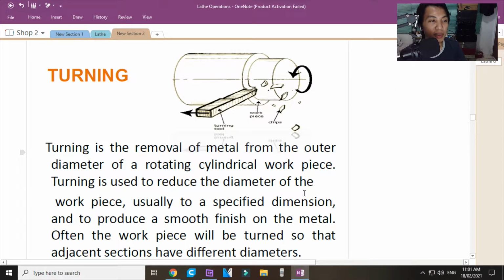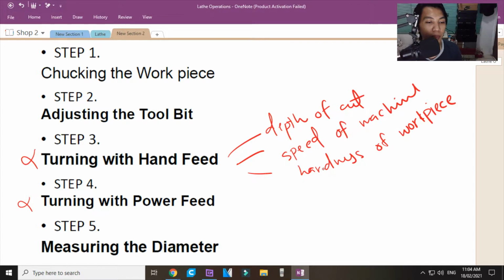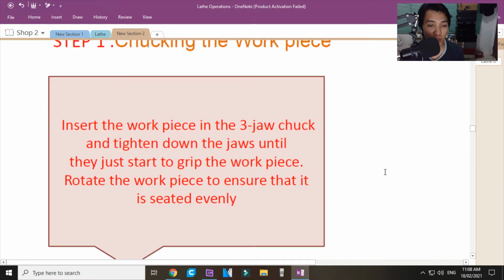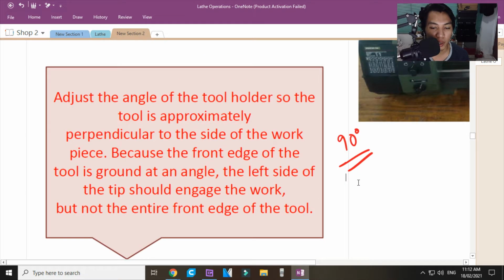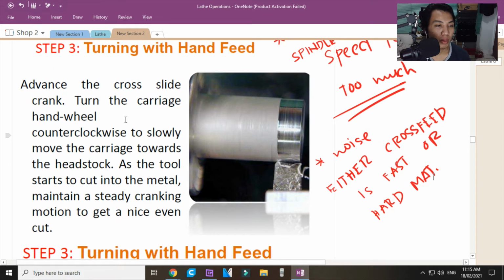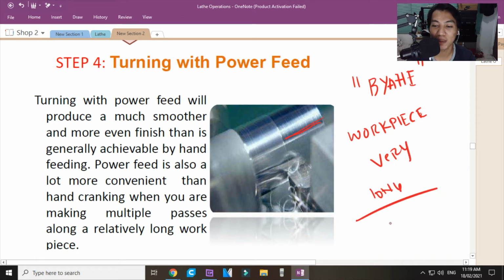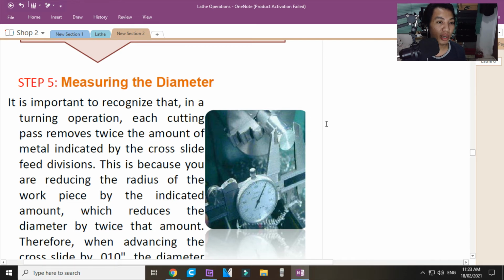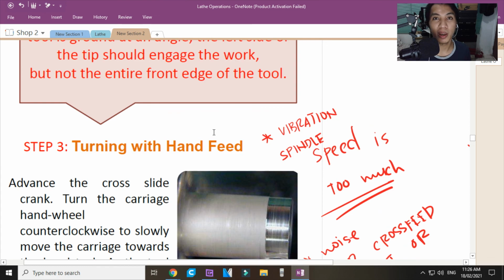Lathe Machine Process: Turning